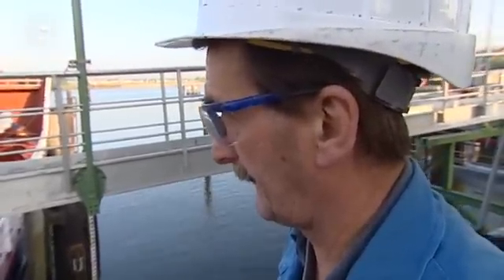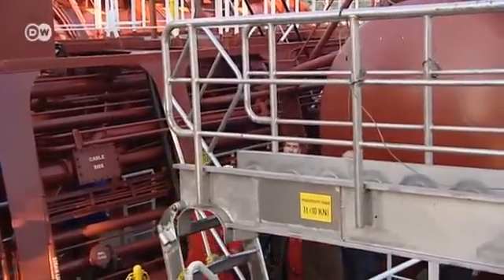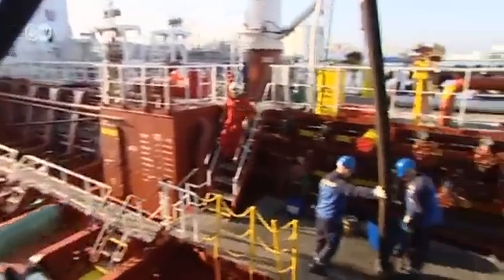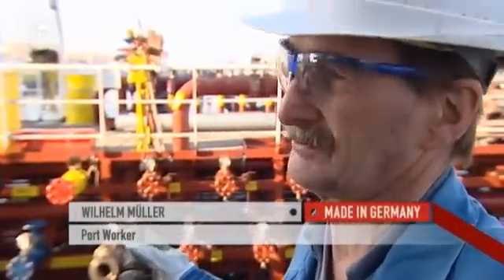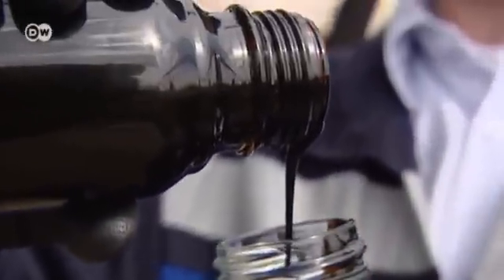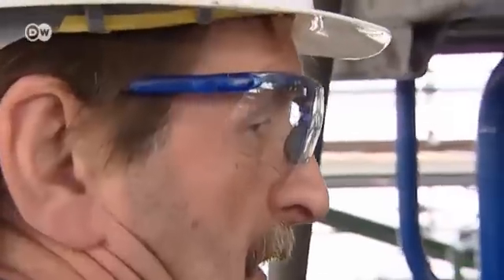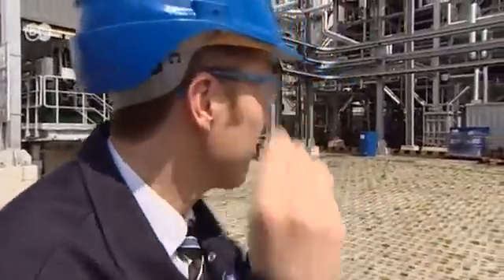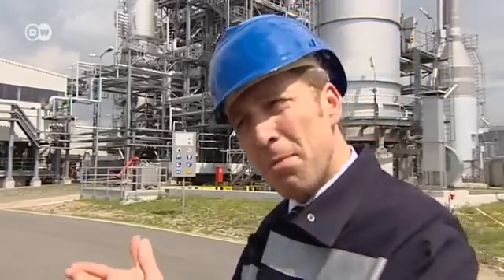Black Gold - Turning Waste into a Resource | Made in Germany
What remains as waste from large oil refineries is "black gold" for Nils Hansen. He can extract 800 different chemicals from the black sticky goo that remains after oil is refined. Oil is too valuable to waste, he says, so he is investing 150 million euros in a so-called "green refinery" in Hamburg.